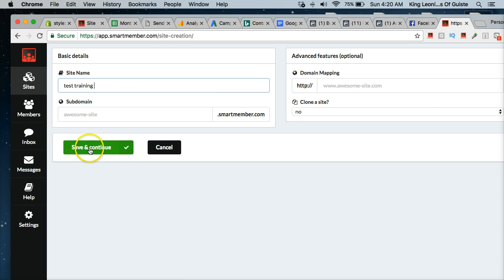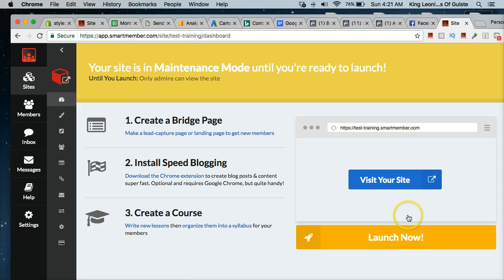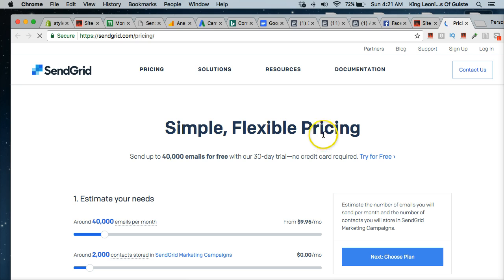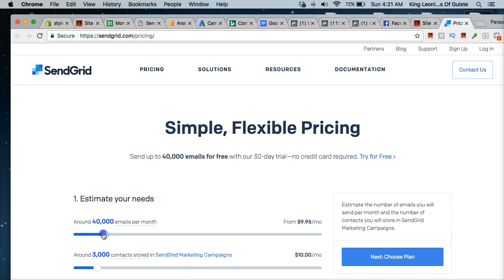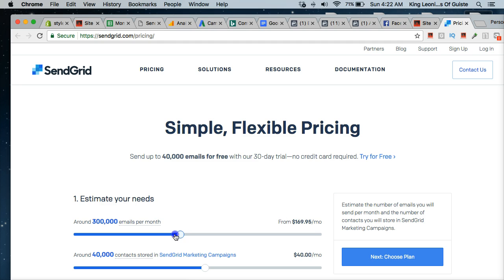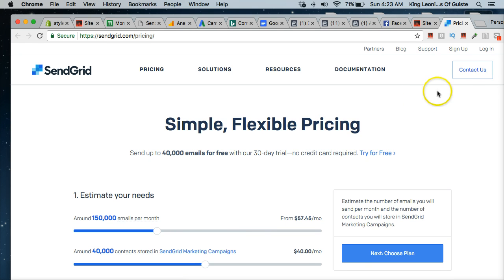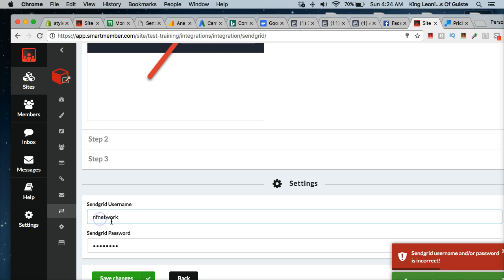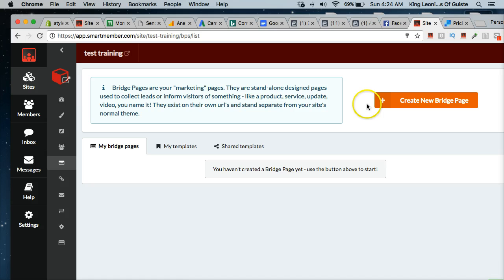How To Create A Funnel For Email Marketing using Smartmember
and Learn How i use this software to build funnels that have created over $100k in revenue

I know you might be thinking you can't but trust me you can
  you  just have to be open minded and give your self a chance to win and go for great you can do it .

if you have any questions at all you can
to meet you or work iwth you and learn how i can help you get your  life in the right direction and  start making more money online